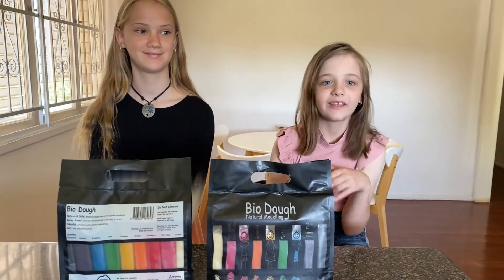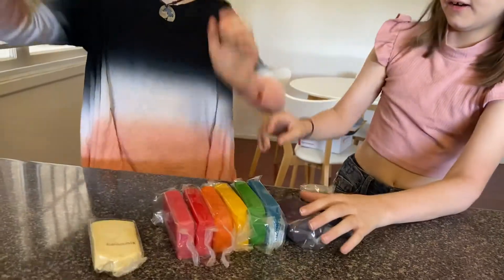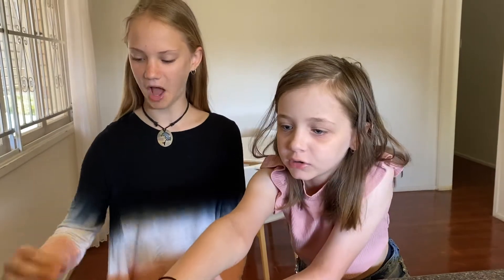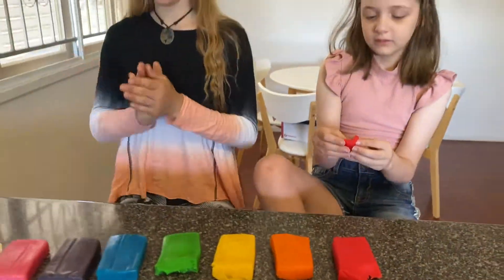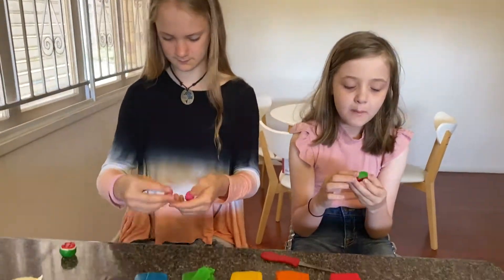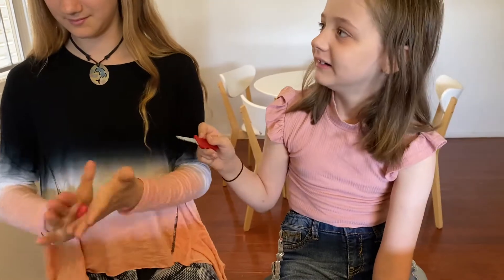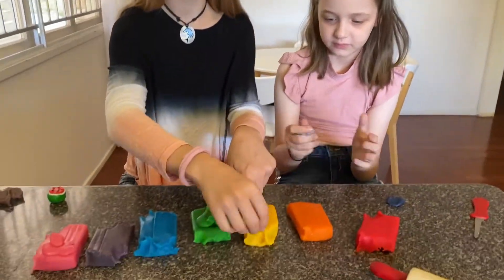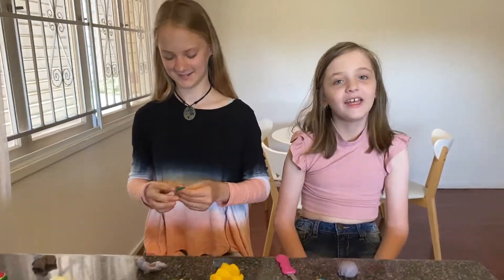BIO DOUGH 100% Aussie made and Owned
Why Bio DoUgh?

Natural and Safe

Soft and Fun

100% Australian Made and Owned

Gorgeous Scents

Rehydratable - YES!

Bright and Colourful

Food Grade Ingredients